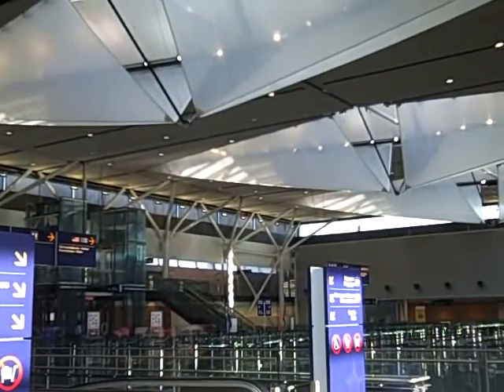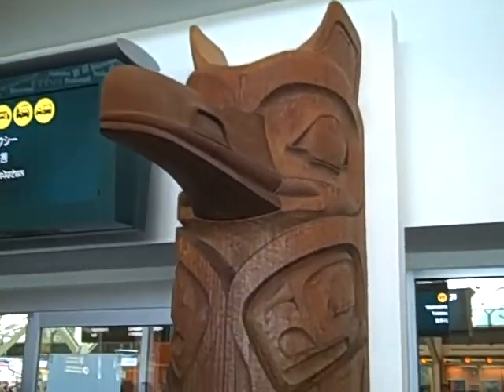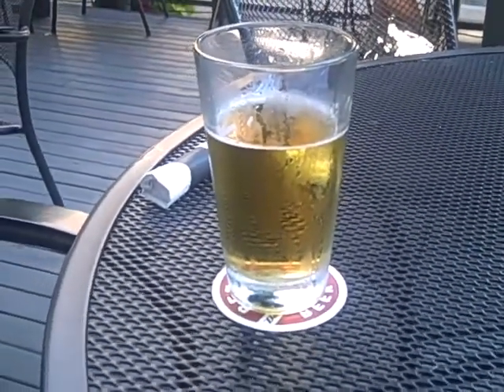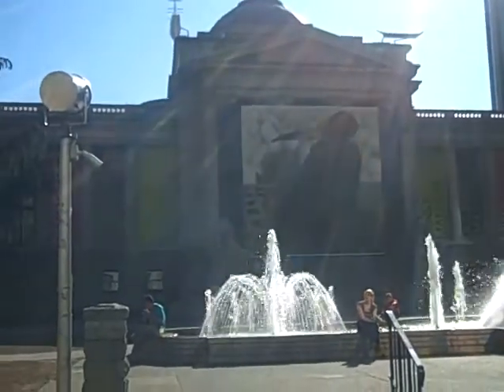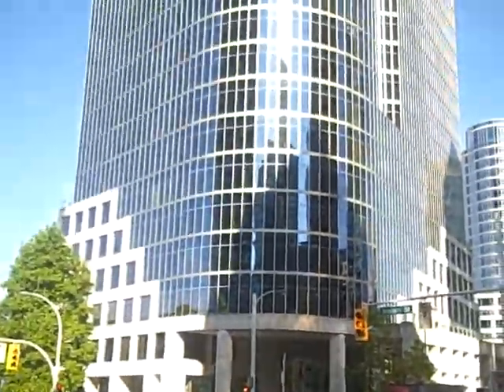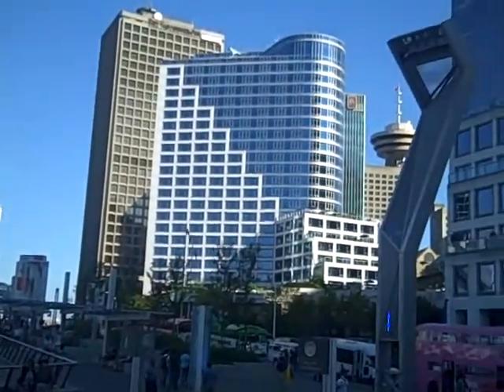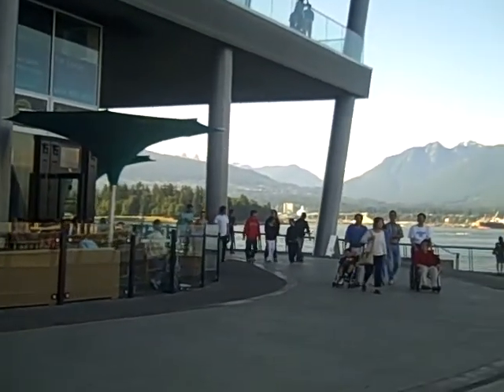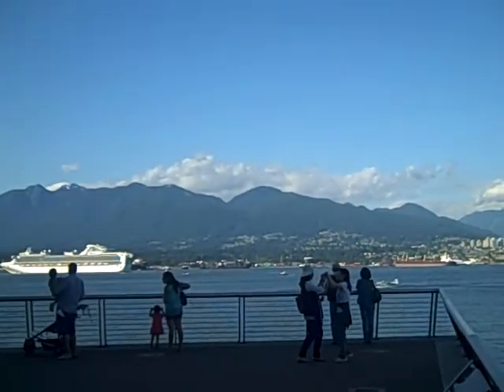SIGGraph 2011 Intro to Vancouver Day 1.mp4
SIGGraph 2011 - International Conference in Computer Graphics - Day 1 - Introduction to Vancouver Canada - 1st time that SIGGraph is held outside of the USA.